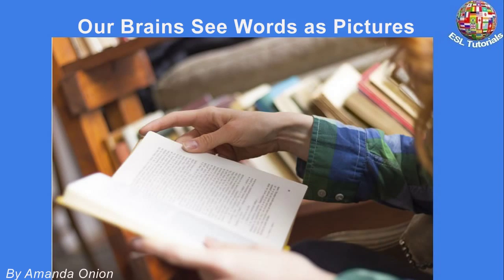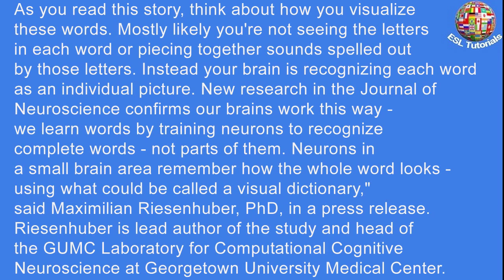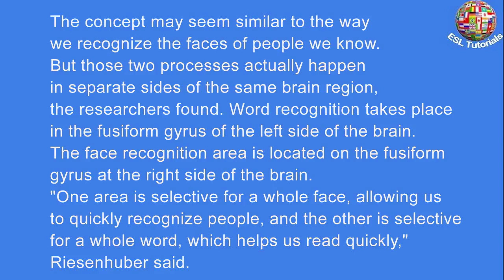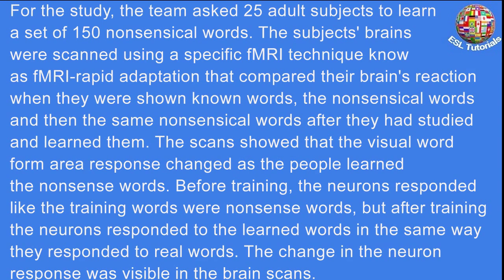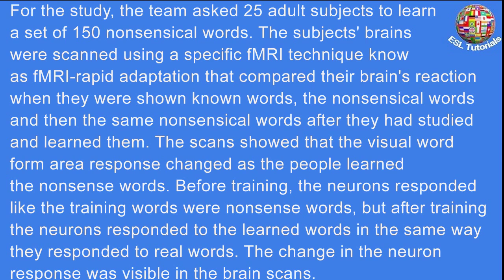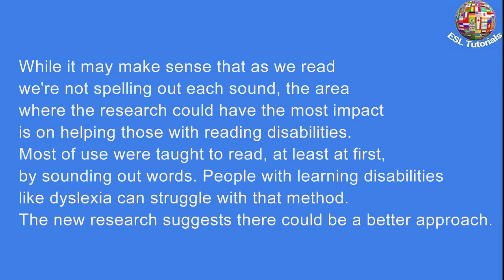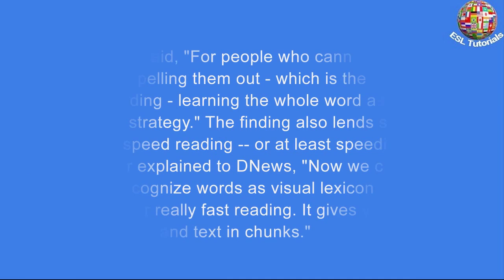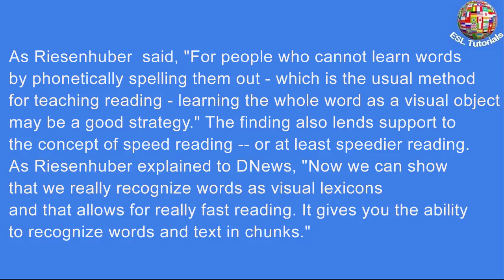[ESL Tutorials] - Our Brains See Words as Pictures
As you read this story, think about how you visualize these words. Mostly likely you’re not seeing the letters in each word or piecing together sounds spelled out by those letters.
Instead your brain is recognizing each word as an individual picture.
New research in the Journal of Neuroscience confirms our brains work this way — we learn words by training neurons to recognize complete words — not parts of them.
“Neurons in a small brain area remember how the whole word looks — using what could be called a visual dictionary,” said Maximilian Riesenhuber, PhD, in a press release. Riesenhuber is lead author of the study and head of the GUMC Laboratory for Computational Cognitive Neuroscience at Georgetown University Medical Center.
The concept may seem similar to the way we recognize the faces of people we know. But those two processes actually happen in separate sides of the same brain region, the researchers found. Word recognition takes place in the fusiform gyrus of the left side of the brain. The face recognition area is located on the fusiform gyrus at the right side of the brain.
“One area is selective for a whole face, allowing us to quickly recognize people, and the other is selective for a whole word, which helps us read quickly,” Riesenhuber said.